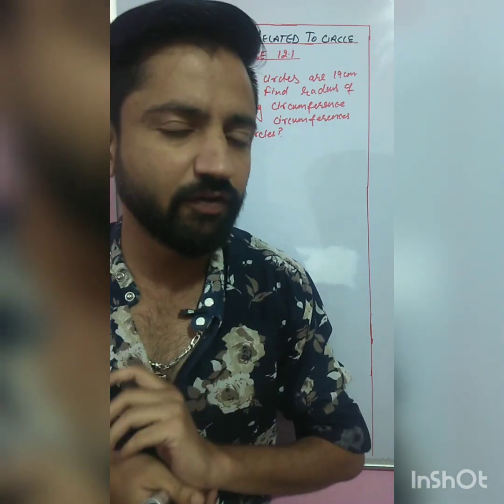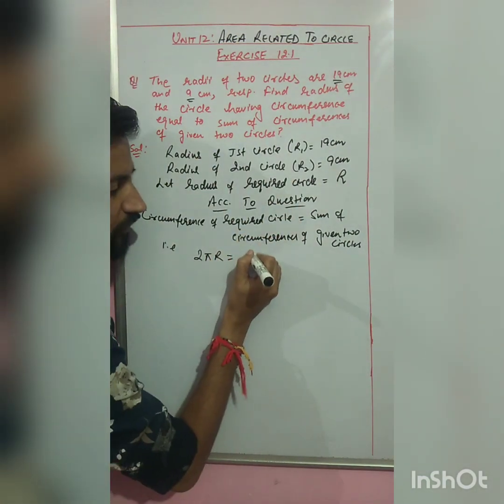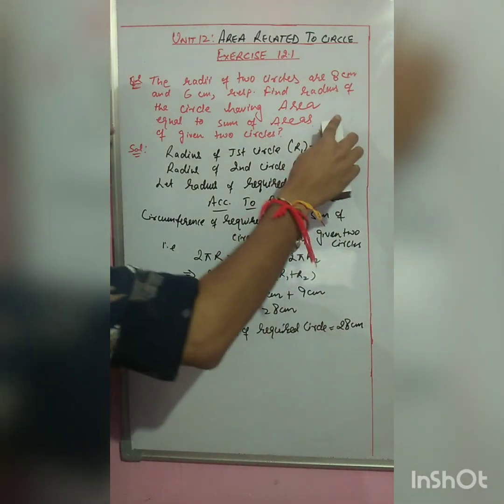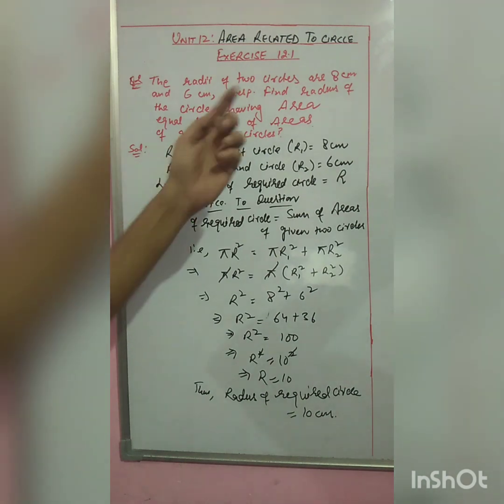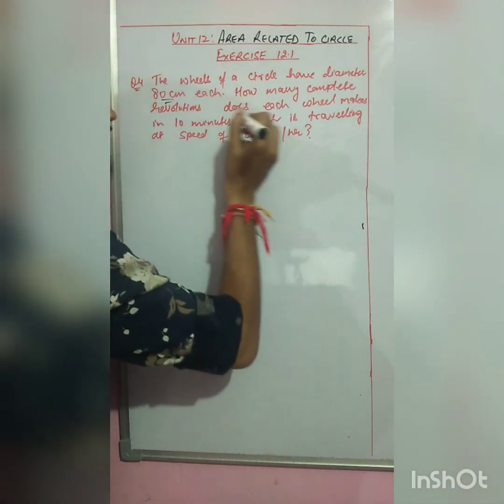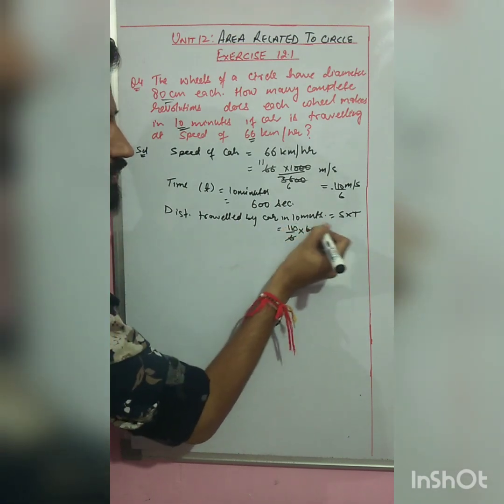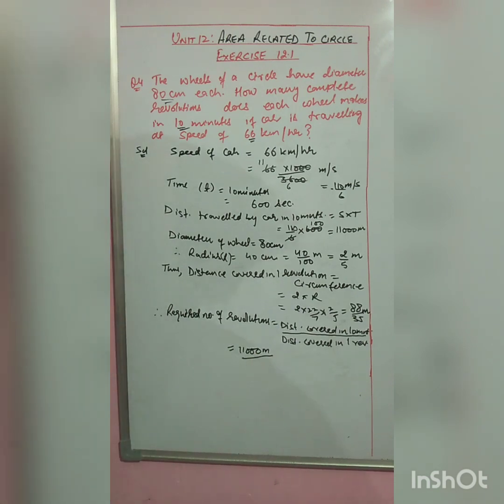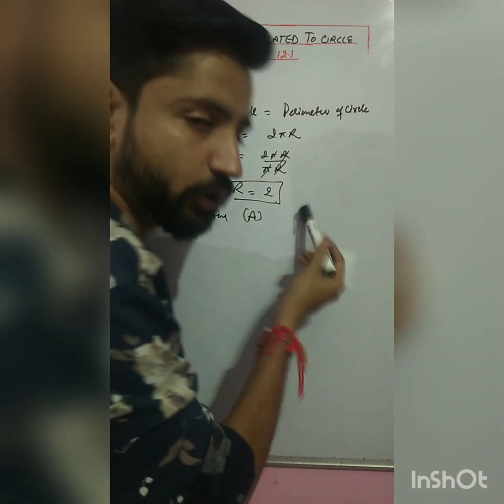AREA RELATED TO CIRCLES - PART 1 || Exercise 12.1|| Q1, Q2, Q4, Q5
Exercise 12.1 Q1,Q2,Q4,Q5
By: Deepak Sir